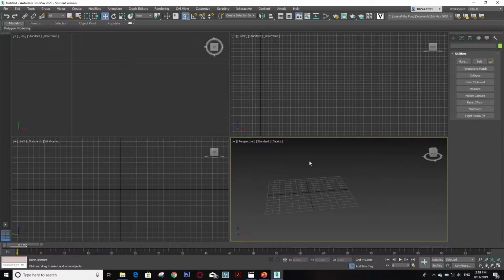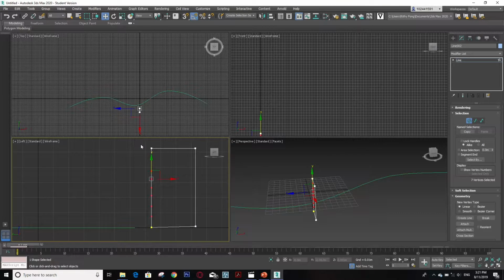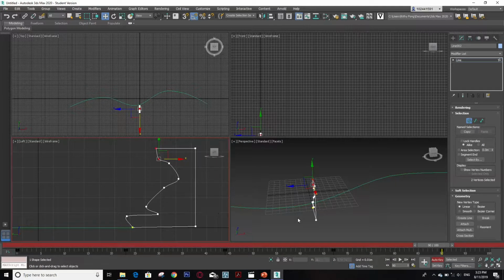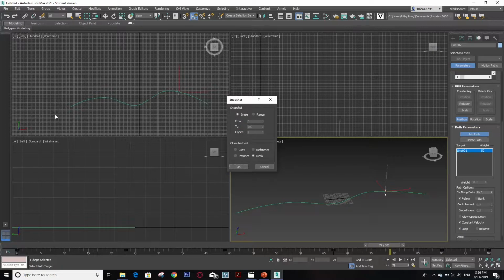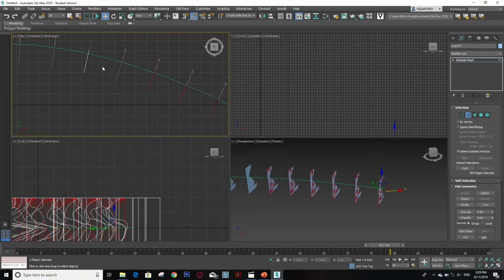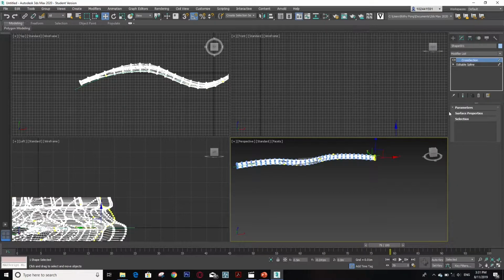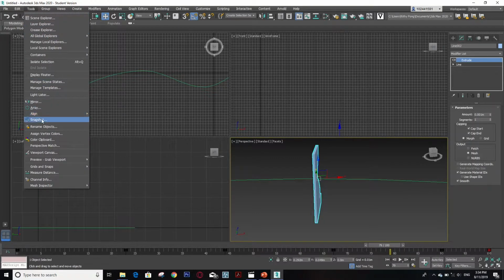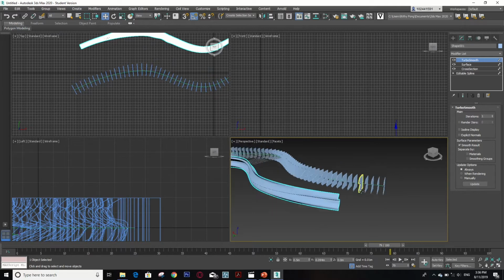3ds max - Creating organic partition using spline